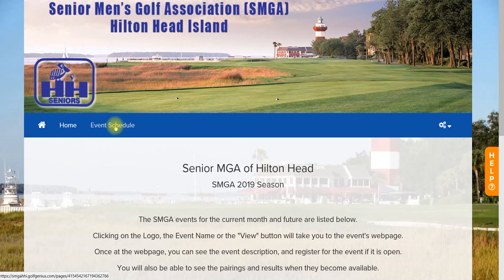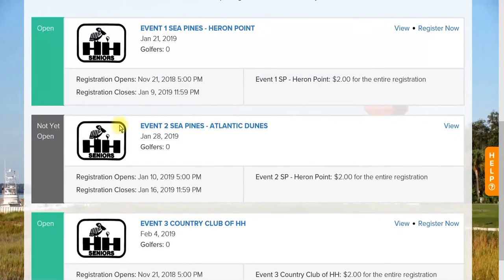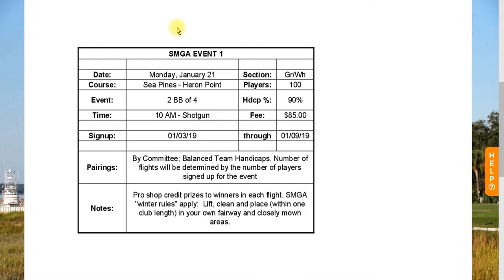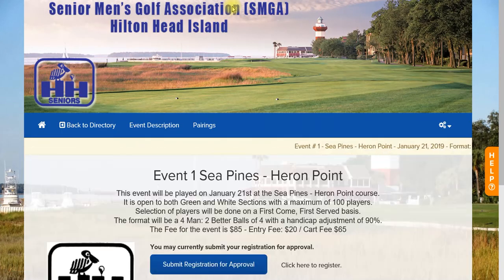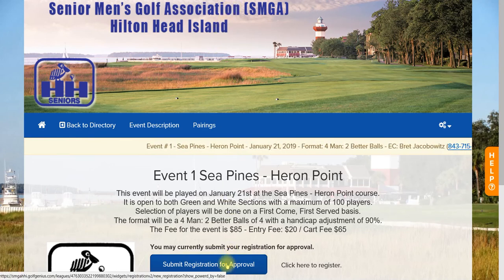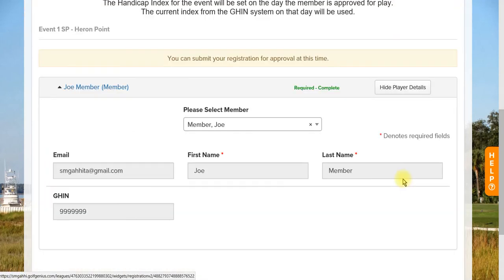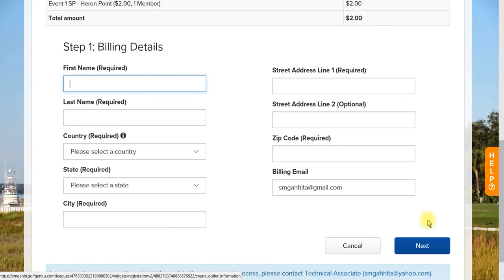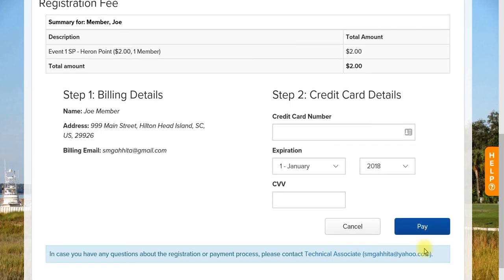TM Tutorial #3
Signing up for an Individual Event